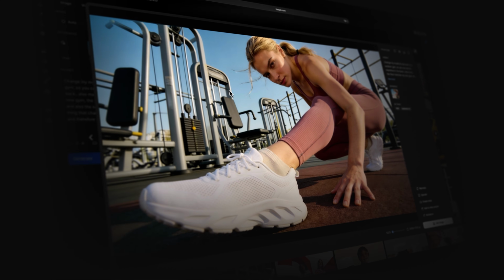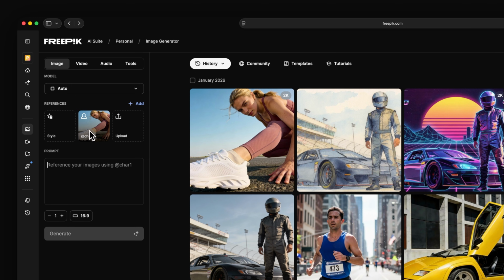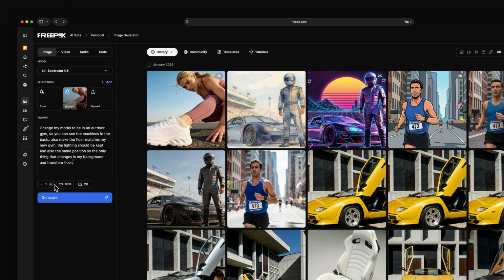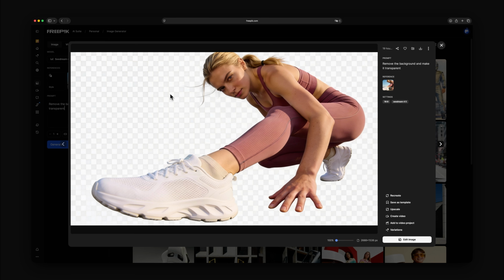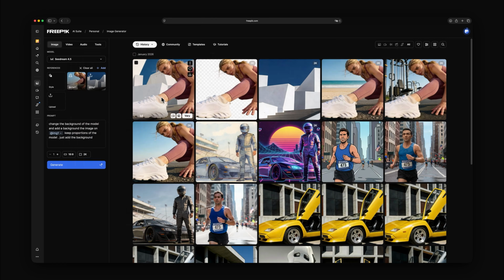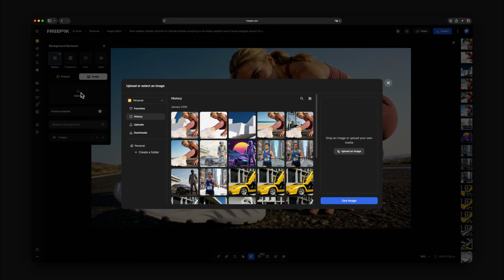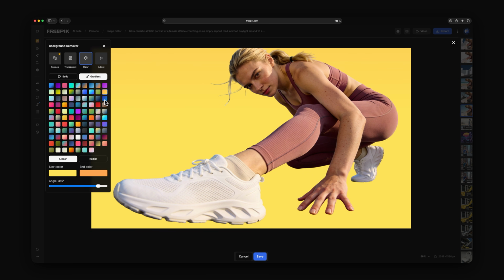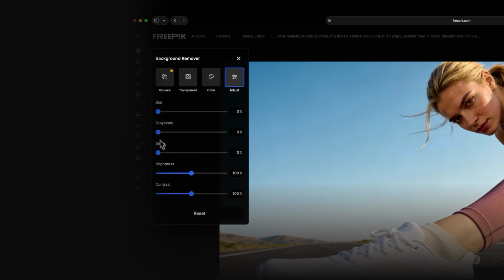Change Background of an Image Using Background & Image Generator | Magnific Academy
Swap out any background instantly with Magnific AI background tool. This video walks you through removing, replacing, and generating new backgrounds for any image.

Product photos, portraits, creative composites — change the scene without the hassle.